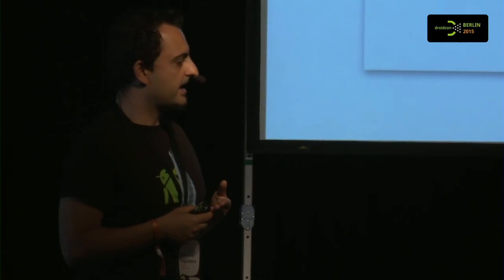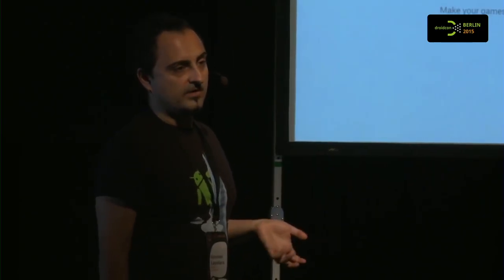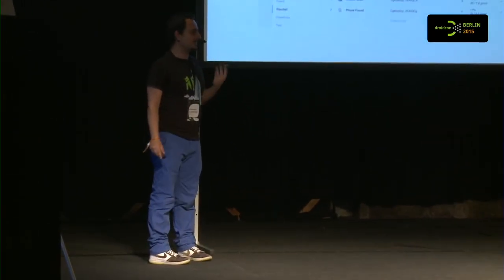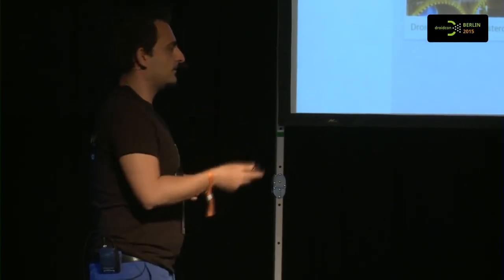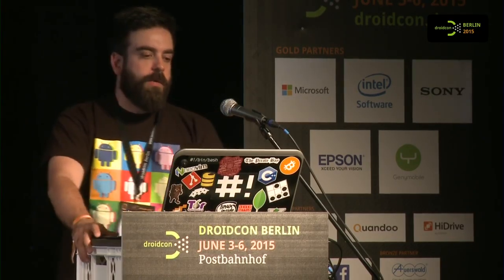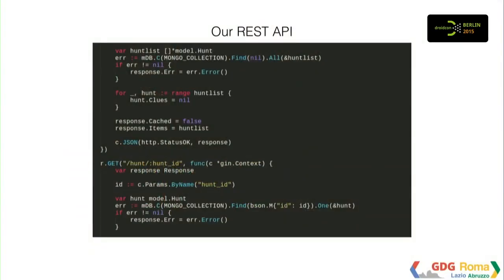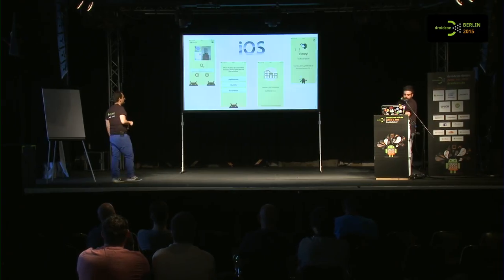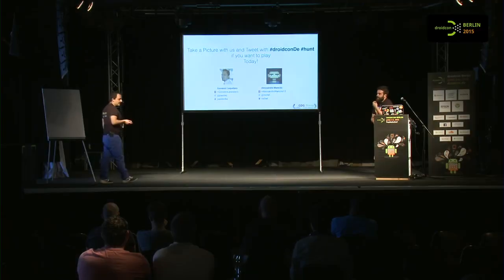Having fun with droidcon NFC-QR hunt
Speakers: Giovanni Laquidara & Alessandro Mancini

Did you play with our funny game in Droidcon?
Now it's time to understand how we develop it starting by the open source code by Google,
extended it with new design, improved functionality and enhanced experience.